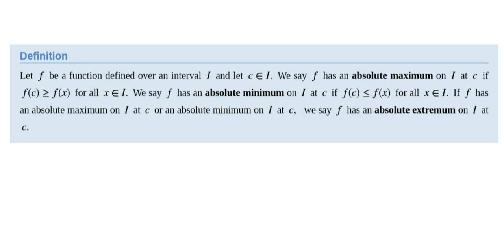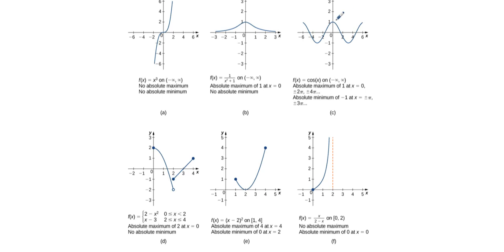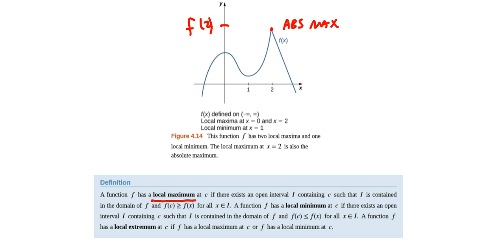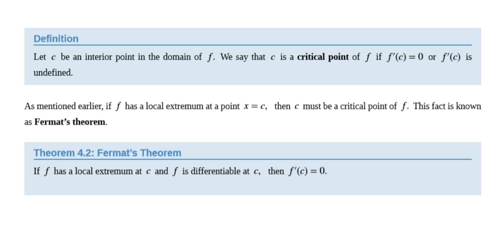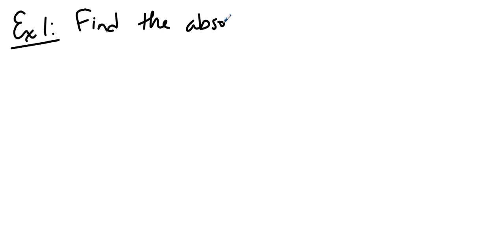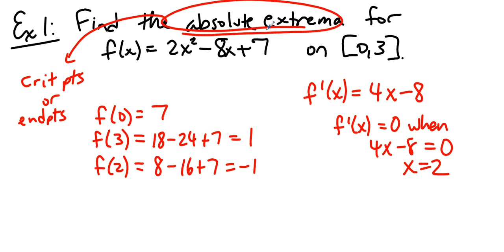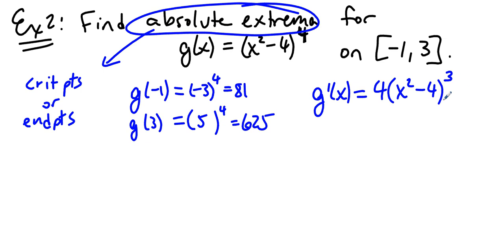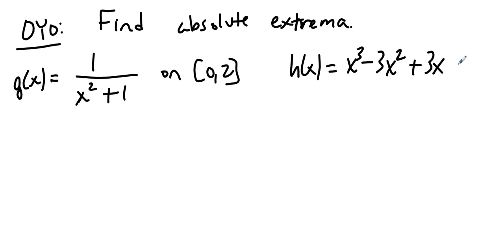MATH221-19 Extrema on an Interval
This lesson describes how to find the absolute maximum or absolute minimum of a function on an interval.  It's vocabulary-heavy, and several examples are presented.